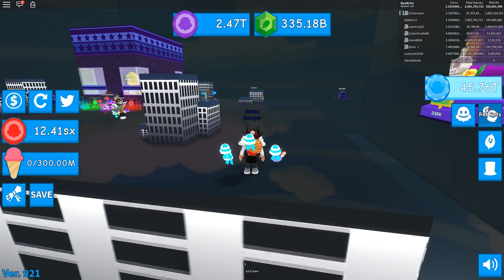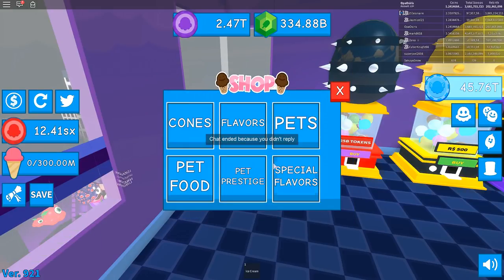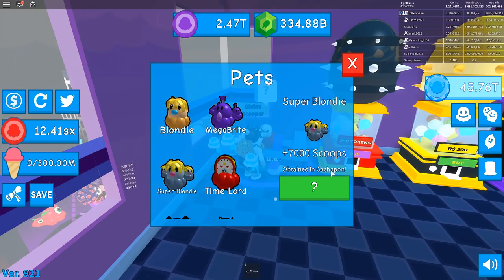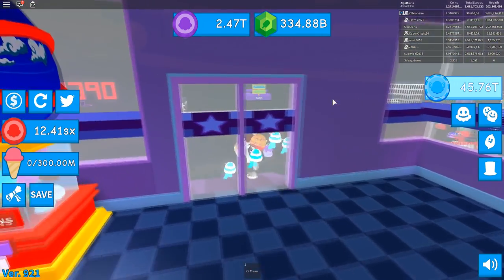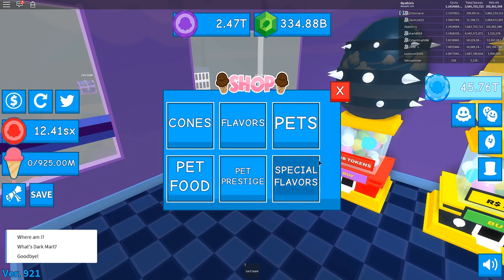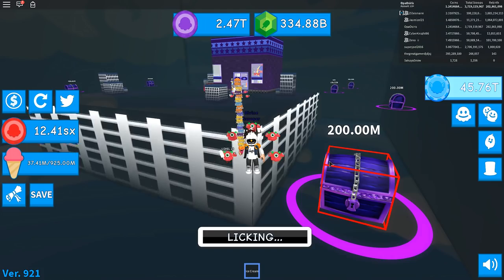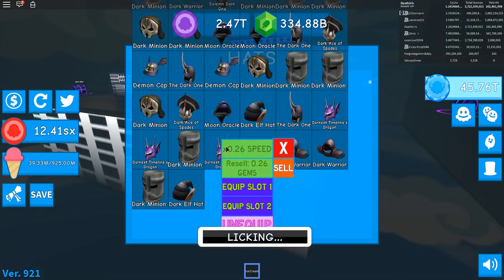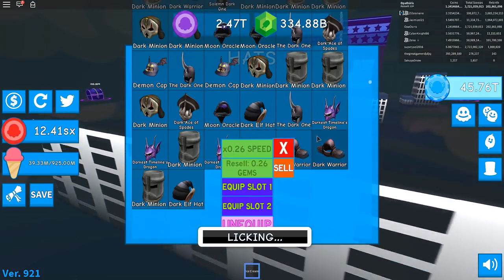Chests gave me BEST ITEMS in Game!!! Rarest Pet (+7000 scoops) - Roblox Ice Cream Simulator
Hey everyone!!!
Ice cream simulator update! yay!
New chests have been added to the game, you can get really OP rewards from destroying these chests!
Current best pet is Super blondie ( I hope I wrote it right )! You get
it from destroying new chests.
New chests can also give you egg pops.
Sadly at end of the video they wiped my data so I couldn't show u my 2hour grind progress :(!
Anyway... hope you all enjoy! :D